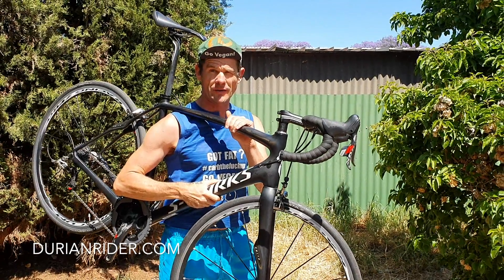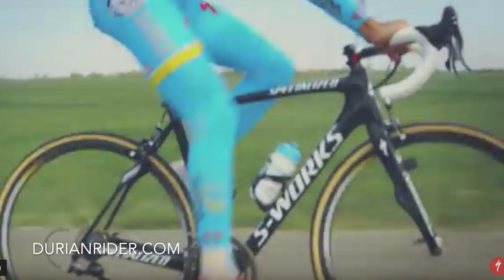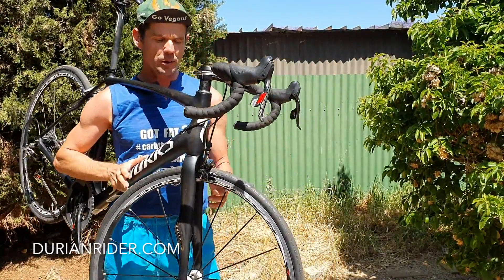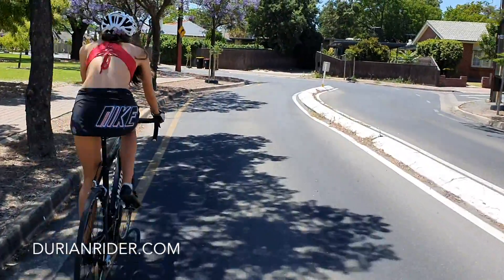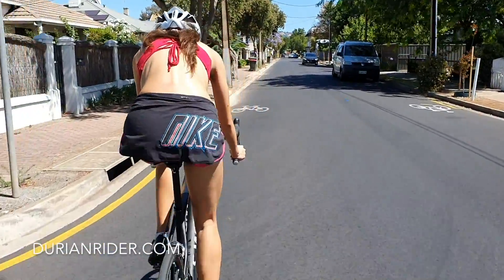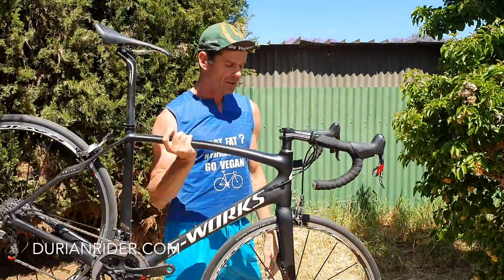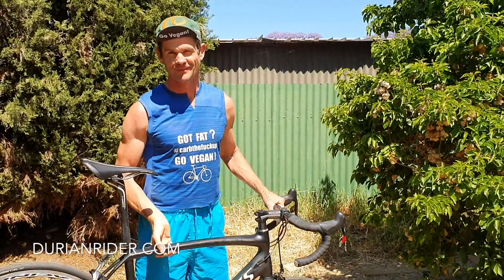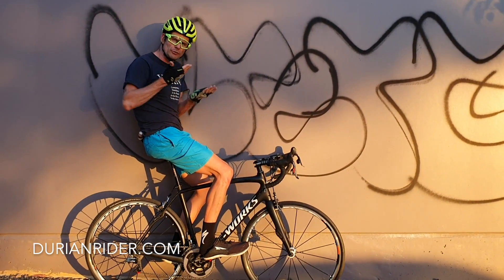I Bought A Specialized S Works SL4 Roubaix Tom Boonen Replica For 880USD